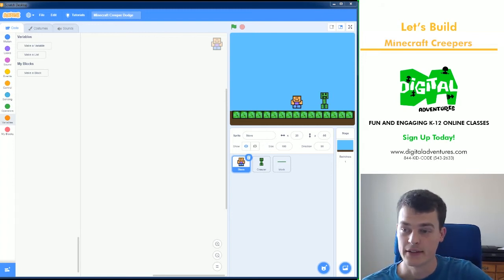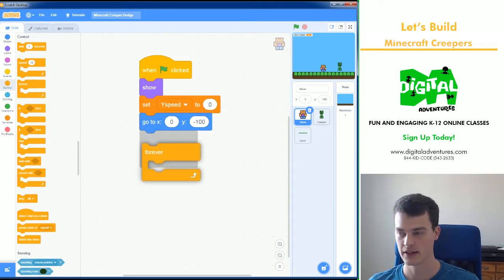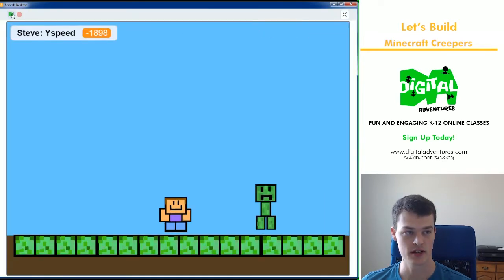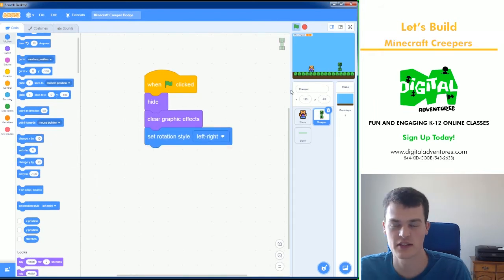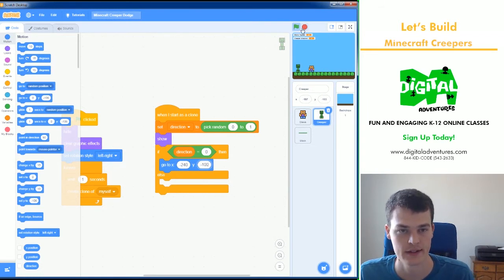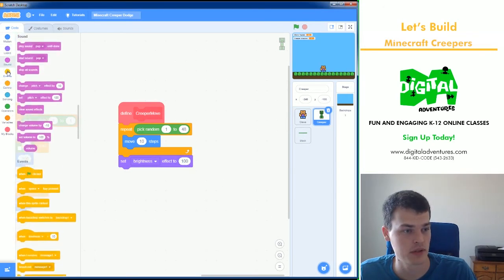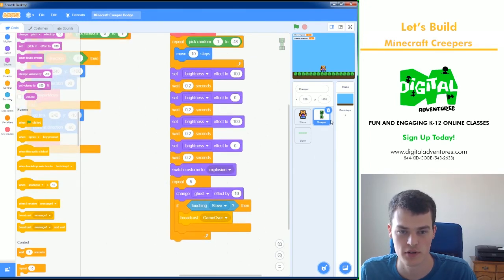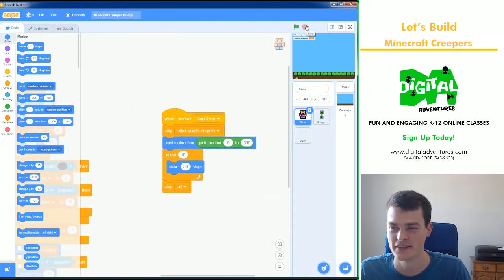Let's Build Tutorial: How to Make Minecraft Creepers Game in Scratch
Code Creepers from Minecraft in this Scratch Let's Build! Jim walks through how to create a Dodge the enemy style game in Scratch.